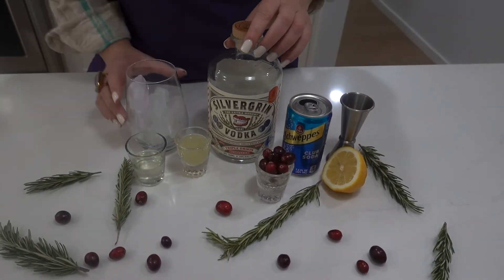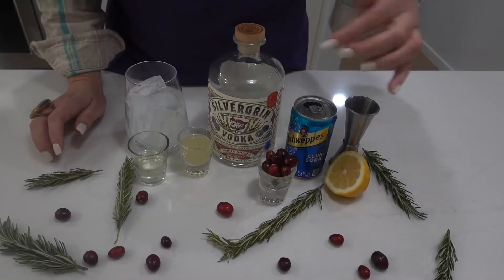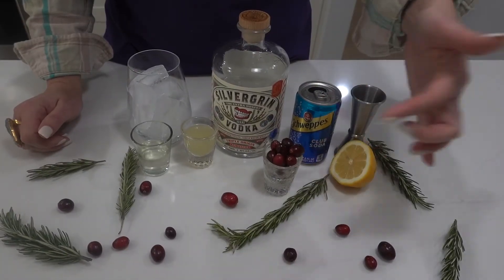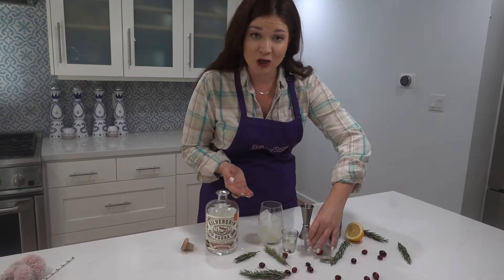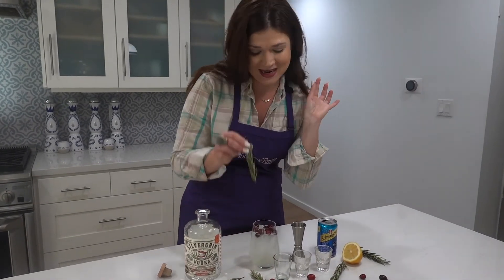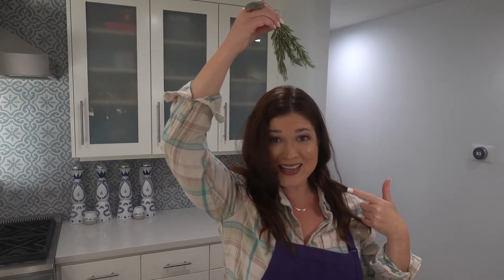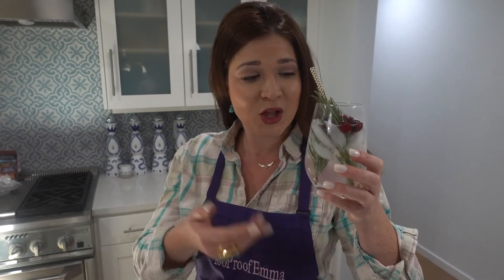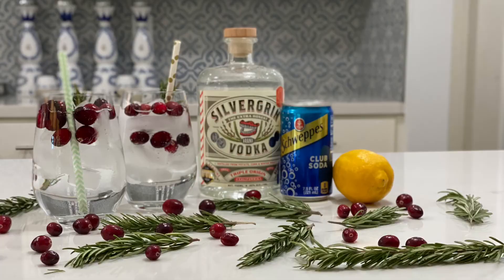20. Emma's Mistletoe Kiss Cocktail Recipe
'Tis the season to be jolly! So I created a super easy vodka cocktail that is pleasing to the eyes and sure to put one in holiday cheer. Happy Holidays to all!

Recipe:
3 oz. Vodka
0.5 oz. Lemon Juice
1 oz. Rosemary Simple Syrup
Splash Club Soda
Rosemary twig & Cranberries for Garnish